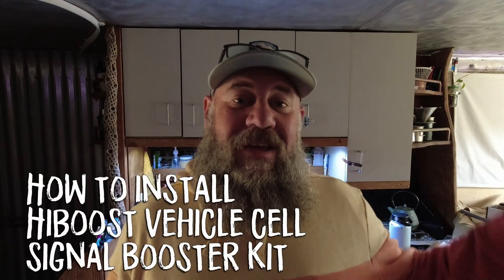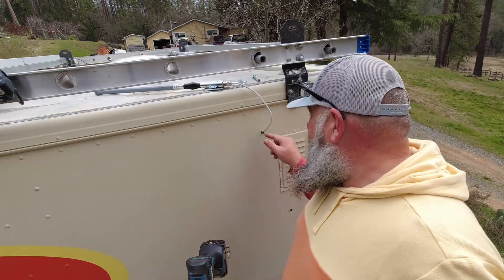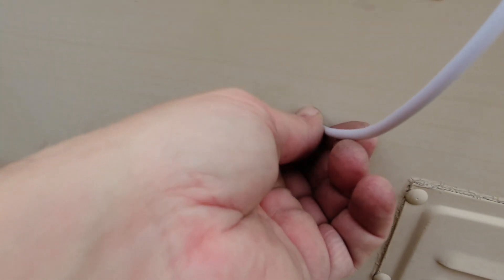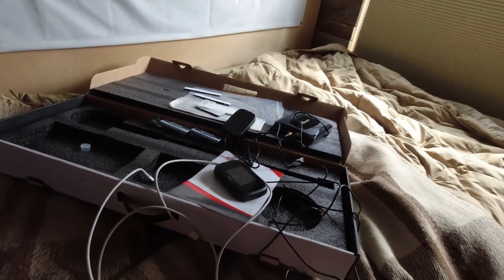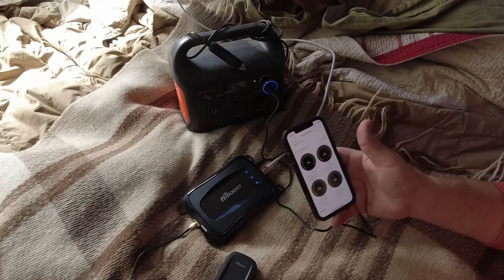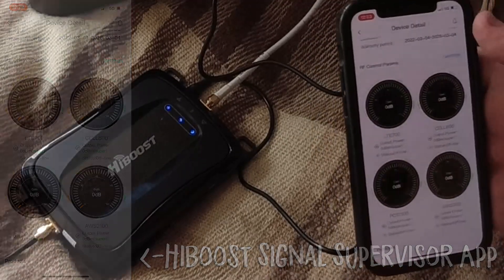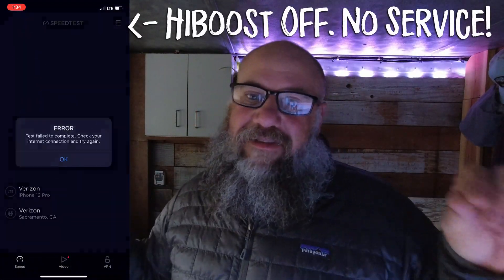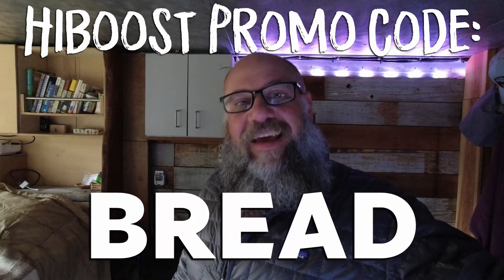Cell Signal Booster Install | HiBoost HUGE Improvement | Digital Nomad Made Possible!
Tell them BreadTrucker sent ya!

How to get cell signal in your van | HiBoost Cell Signal Booster Kit Unboxing | Digital Nomad